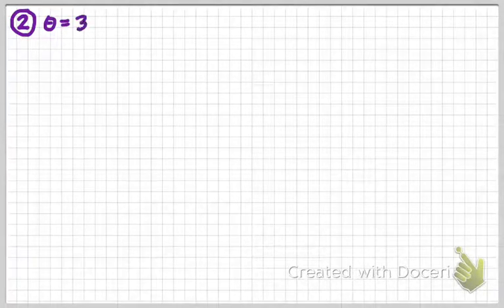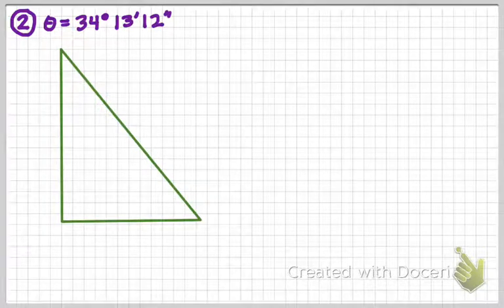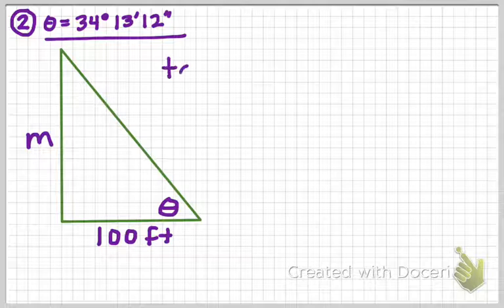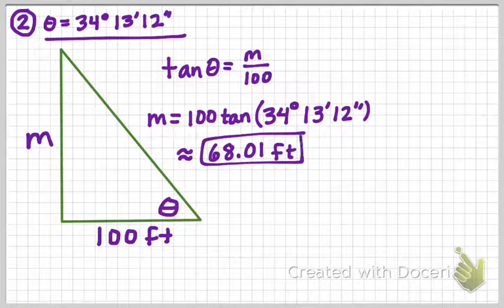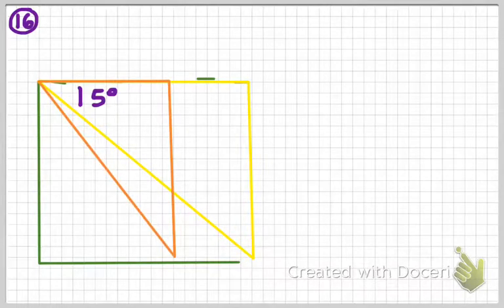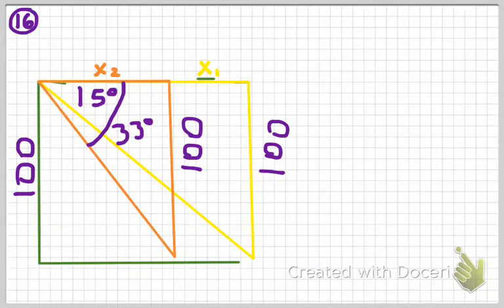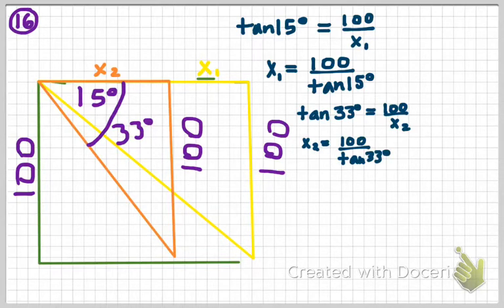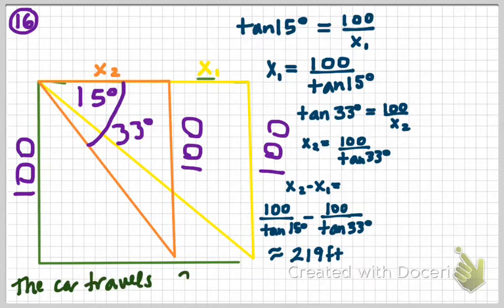4.8 Examples 2 and 16